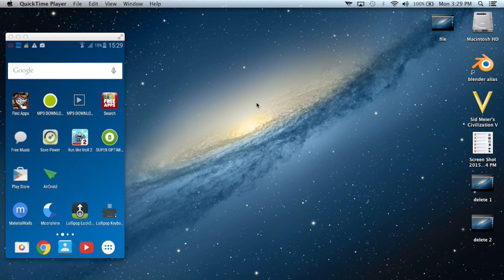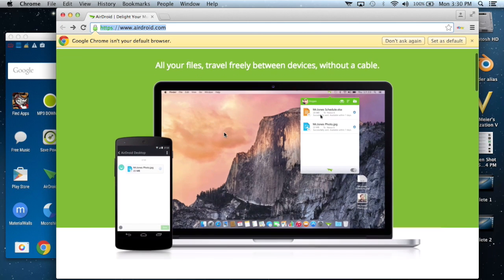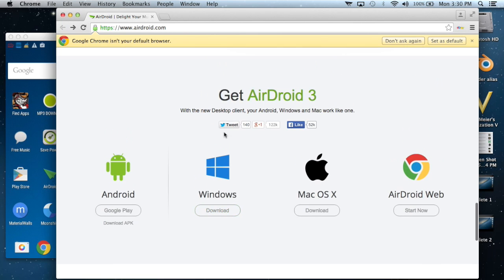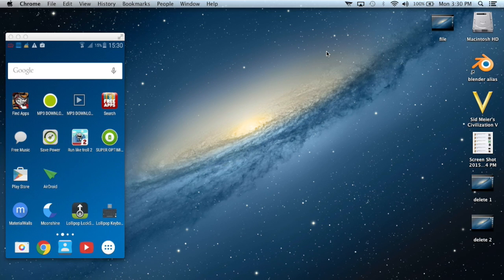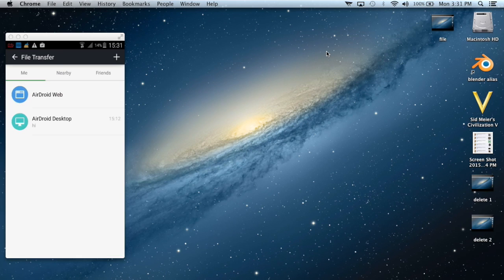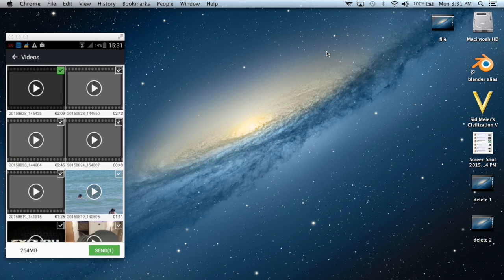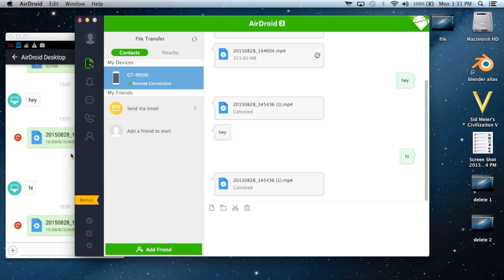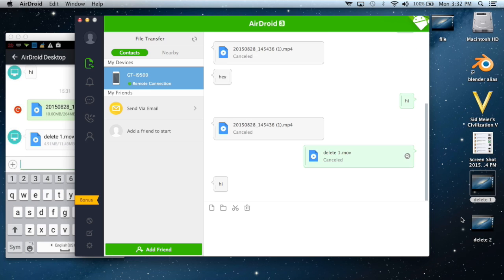Transfer Files from android to PC or Mac for free (WiFi)